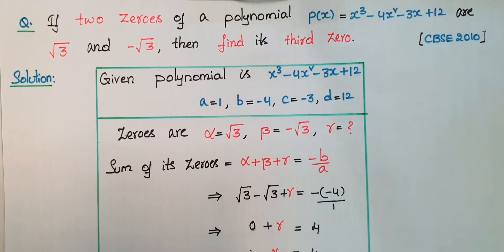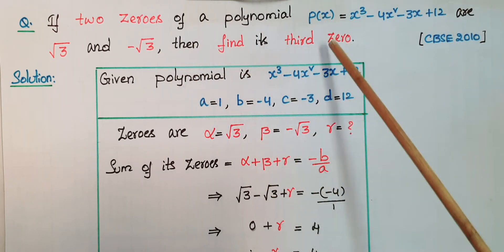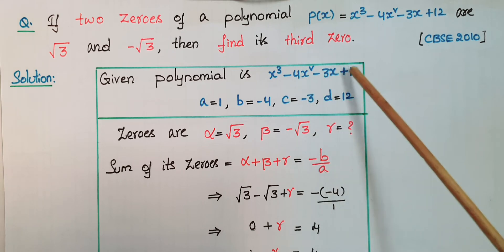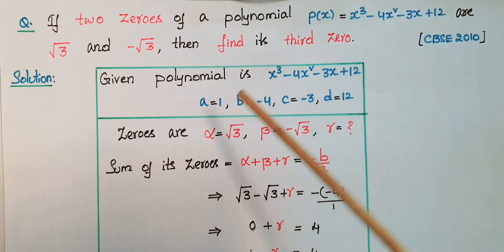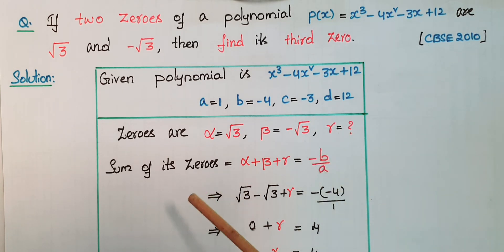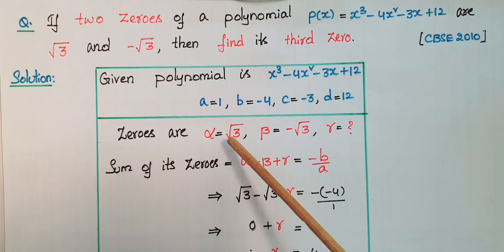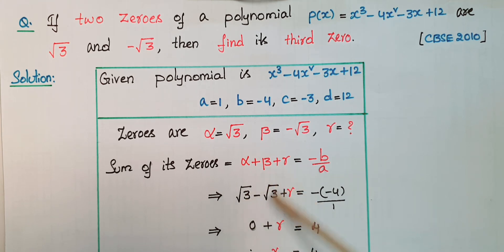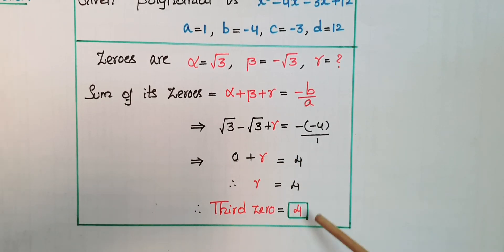MCQ-If two zeroes of a polynomial p(x)= x3-4x2-3x+12 are √3 and -√3 then find its third zero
In this video we will learn about the solution of the given below problem.
Q. CBSE 2010-If the two zeroes of a polynomial p(x)= x3-4x2-3x+12 are √3 and -√3 then find its third zero.